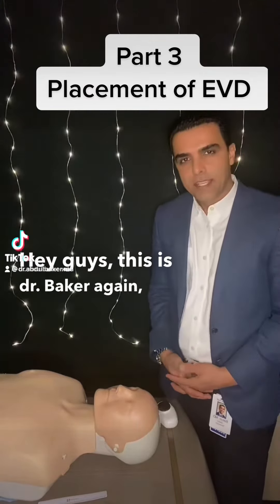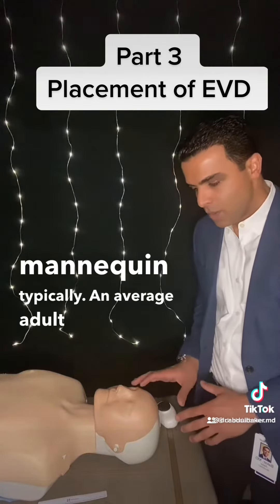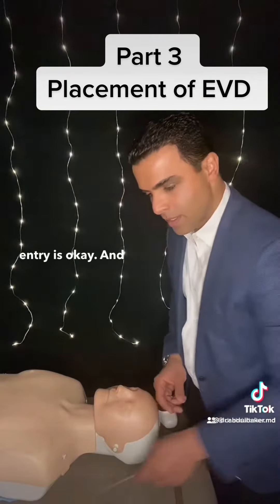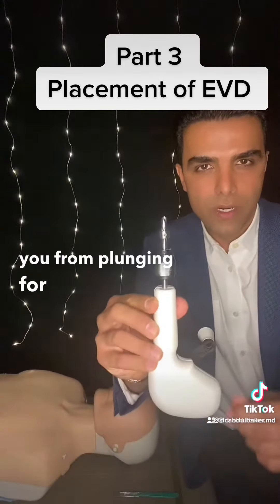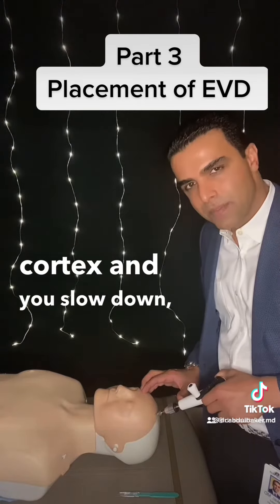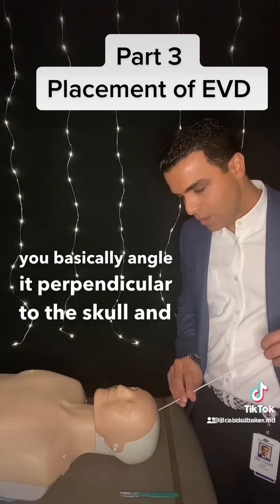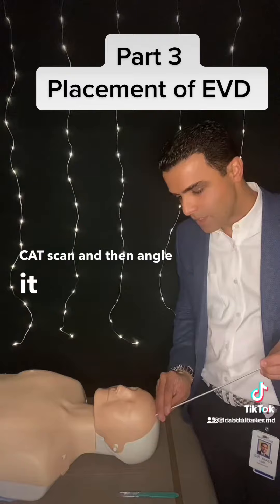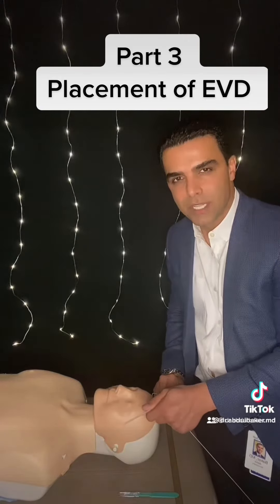Placement of EVD